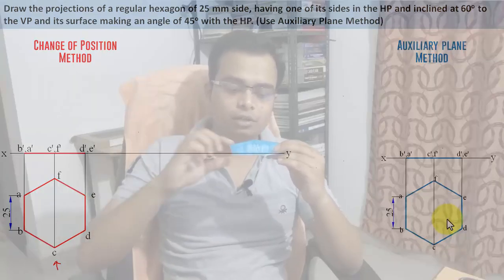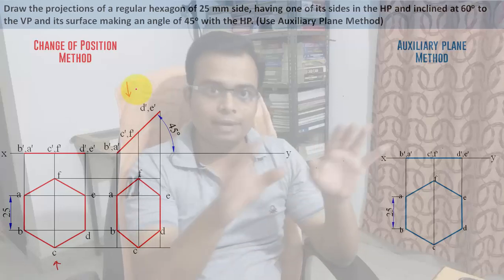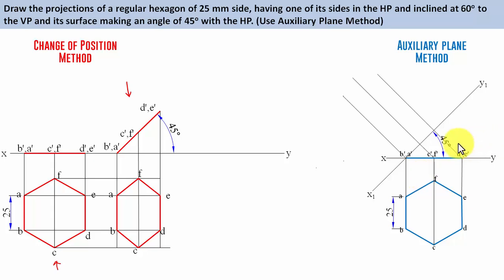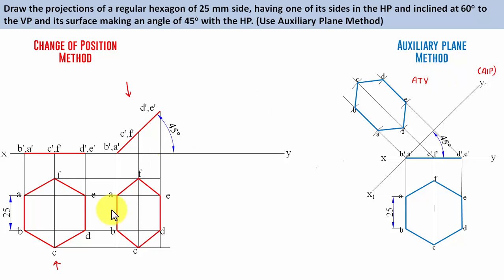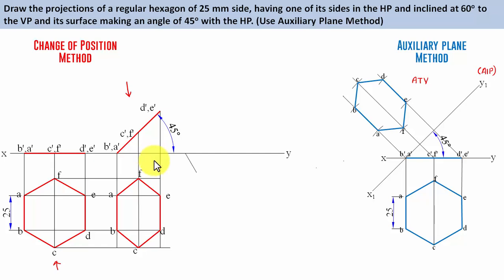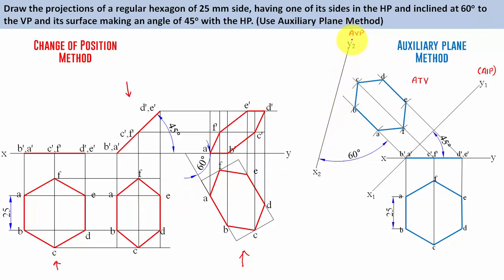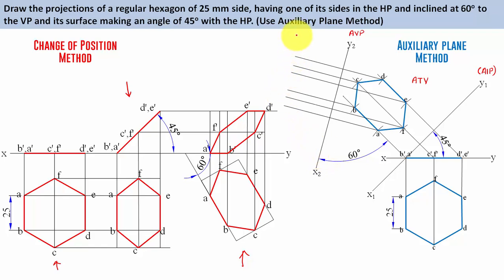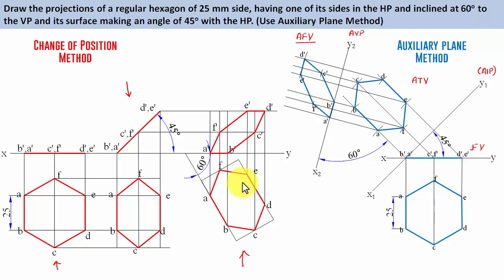Auxiliary Plane_Projection of Plane_Lecture 2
In this video i will be giving you a demonstration as to how the Change of reference method or the auxiliary plane method works. Its gonna be fun.
Watch it right till the end.